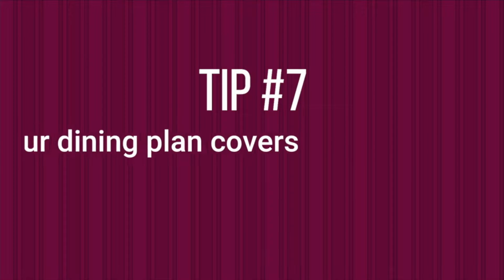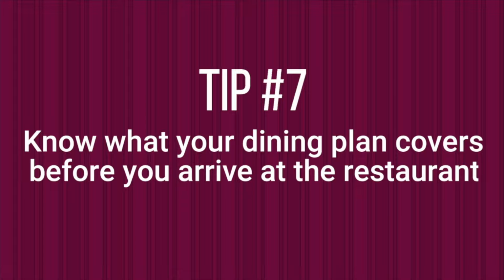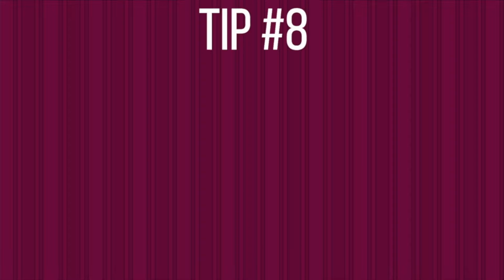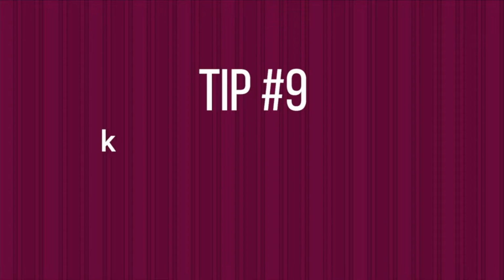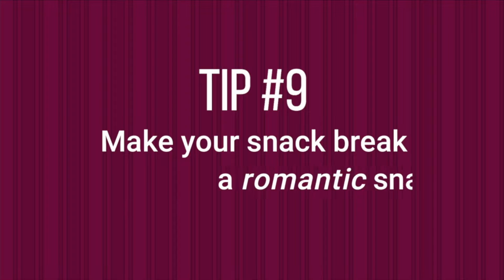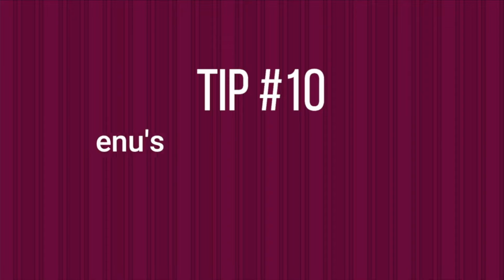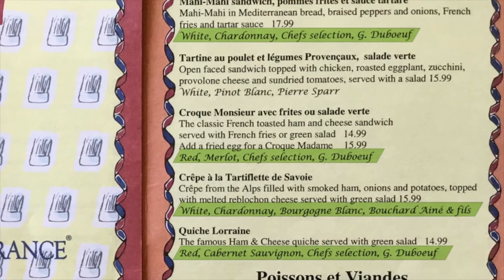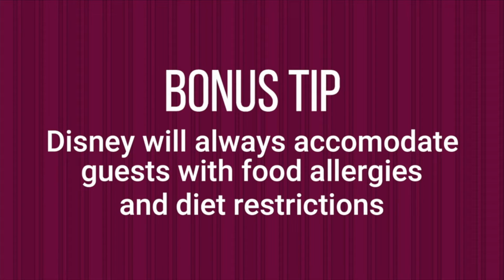Disney for Two's Top 10 Personal Dining Tips – Part 2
Disney for Two's personal tips for making your Disney dining experiences the best, the happiest, and most romantic they can be.